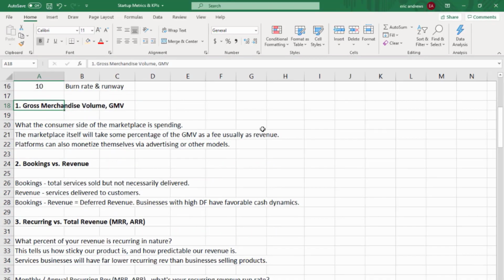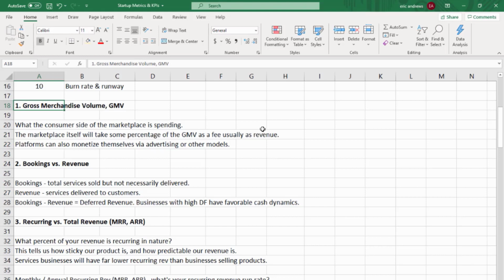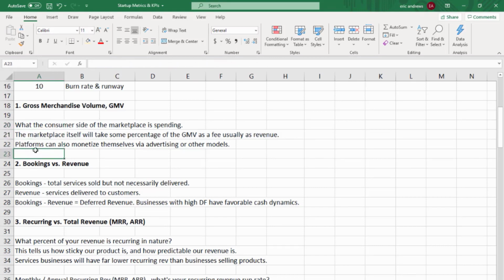How to measure marketplace size using GMV | Eric Andrews clips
🎥 Clip taken from:  Startup Metrics & KPIs | Top 10 Metrics Used by VCs